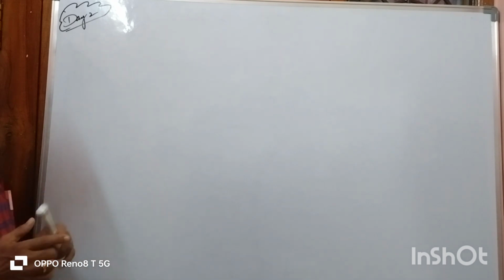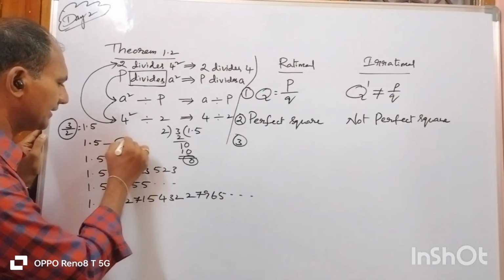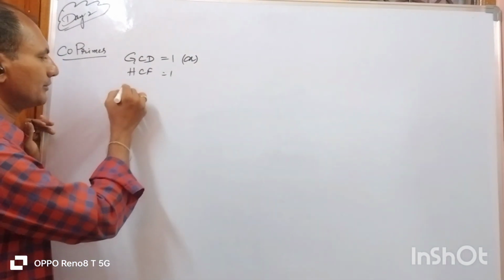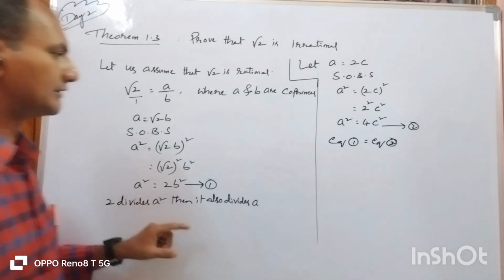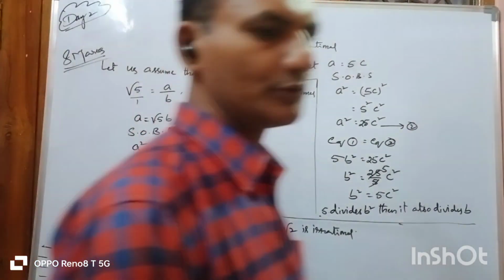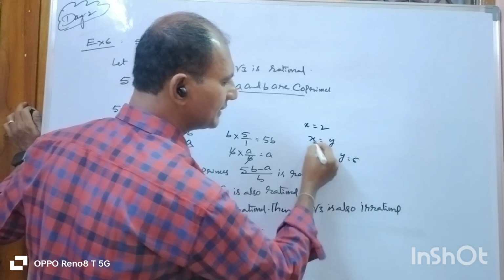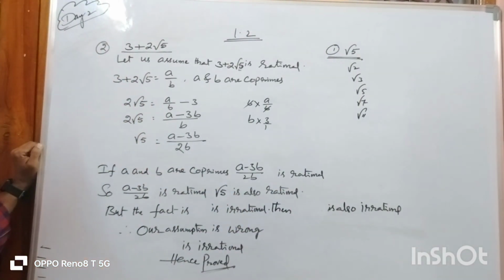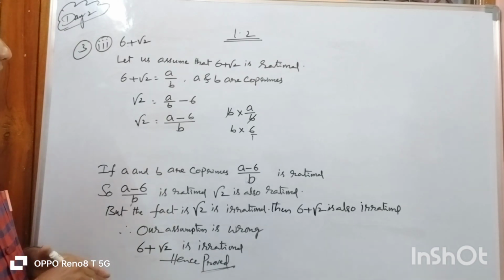Real numbers| Day 02